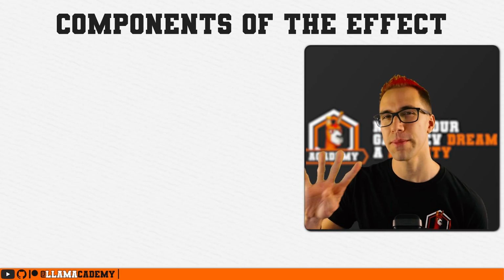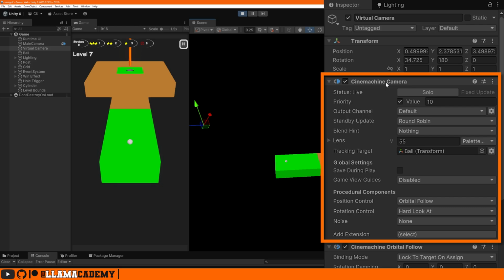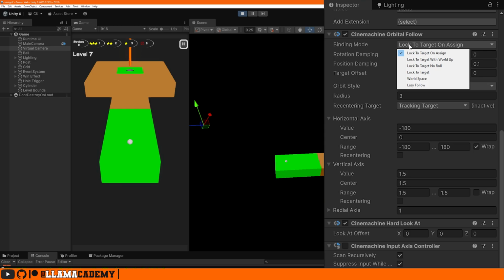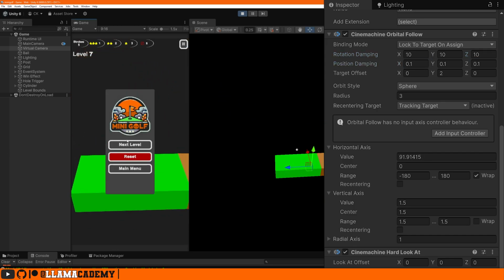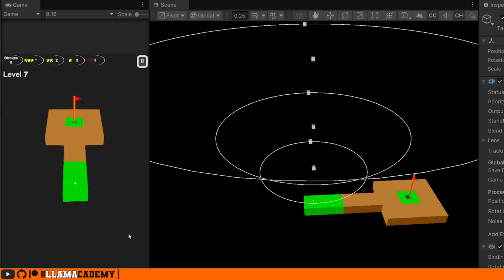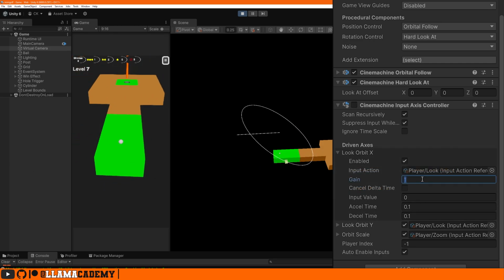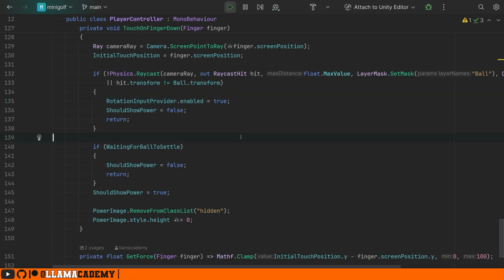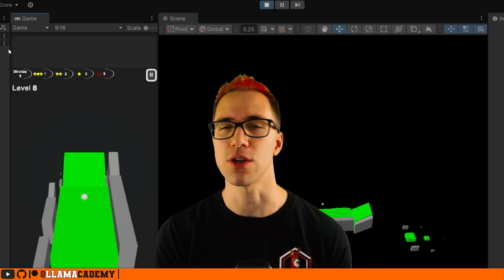Orbit Target with Cinemachine 3 | Unity Tutorial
Learn how to implement a player-controlled orbit around a target with Cinemachine 3, like I did in this Minigolf microgame!

👨‍💻 As always, all code from this video is available on GitHub

Chapters:
00:00 Topic Introduction
00:45 The Components We Need
01:30 Cinemachine Camera Configuration
02:28 Cinemachine Orbital Follow Configuration
04:50 Cinemachine Input Axis Controller Configuration
05:45 The Code
06:30 Demo, Closing Thoughts, & Support LlamAcademy